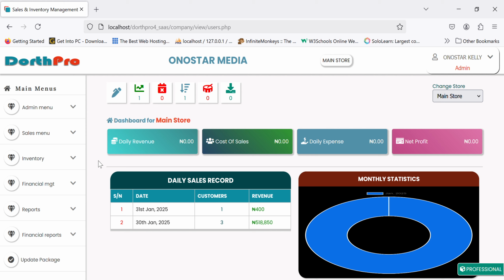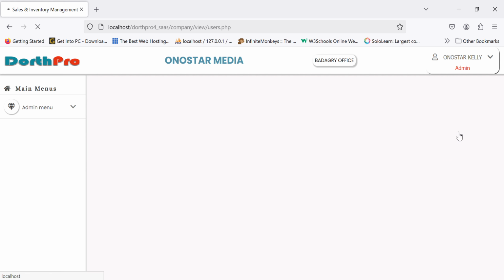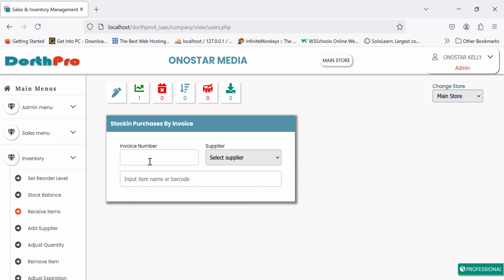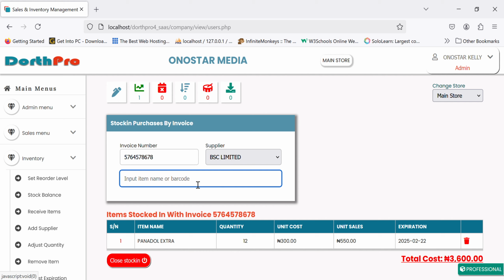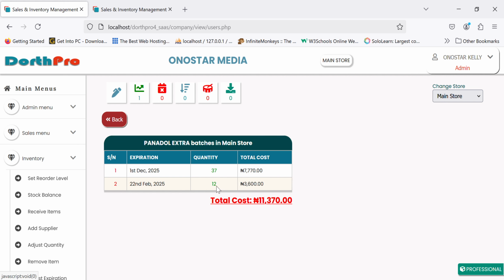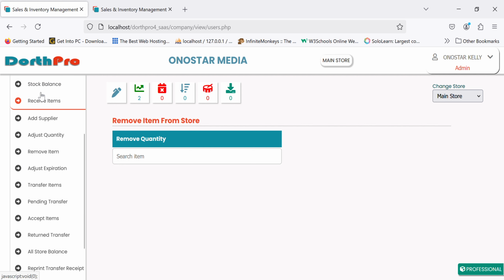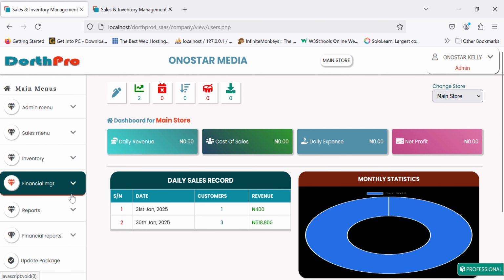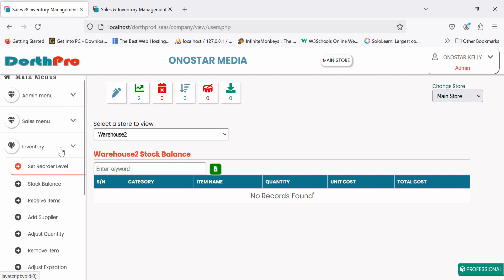Mastering Inventory & Purchase Management on DorthPro SaaS | Step-by-Step Guide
Efficient inventory and purchase management are key to running a successful business! In this video, we’ll walk you through the Inventory & Purchase Management section of DorthPro SaaS, helping you streamline stock control, track purchases, and optimize operations.

🔹 What You’ll Learn:
✅ Adding and managing inventory items
✅ Tracking stock levels and low-stock alerts
✅ Recording and managing purchases
✅ Supplier management for seamless procurement

📌 DorthPro SaaS makes inventory and purchase management easier than ever. Watch now and take full control of your stock!